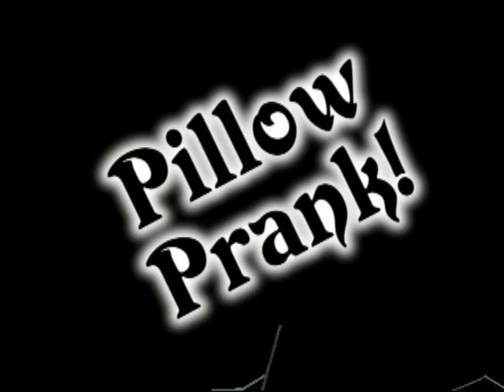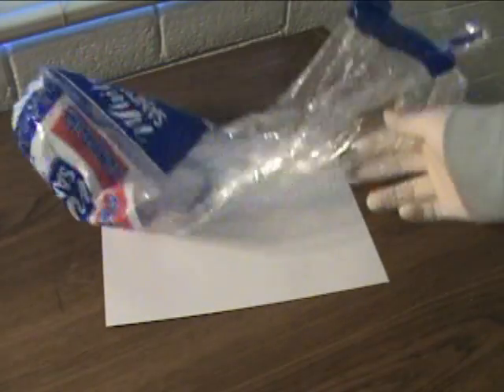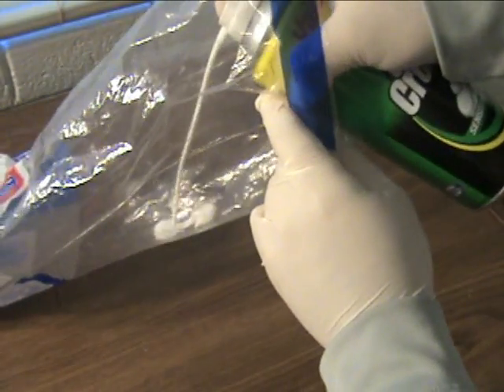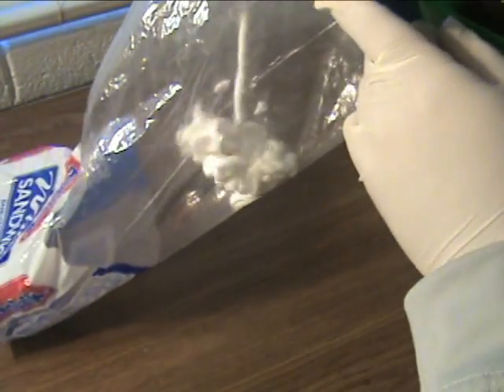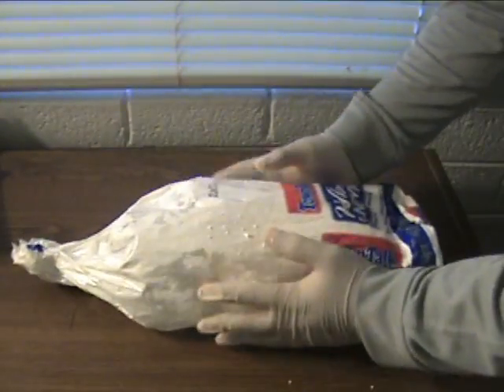The Barfing Pillow Prank! | Nextraker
Easy Household Pranks: Part 2